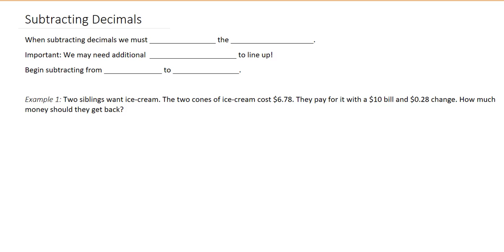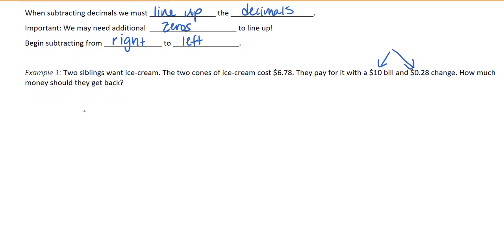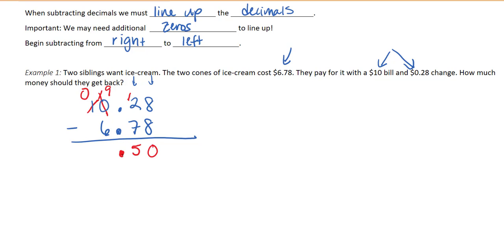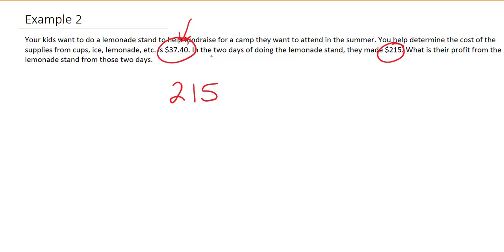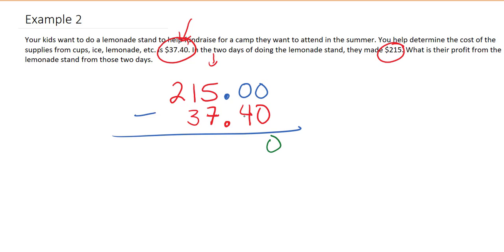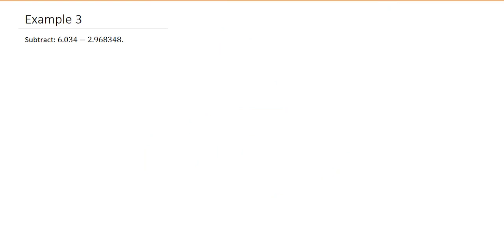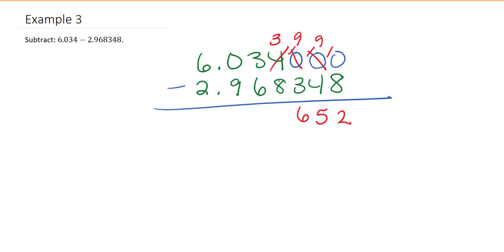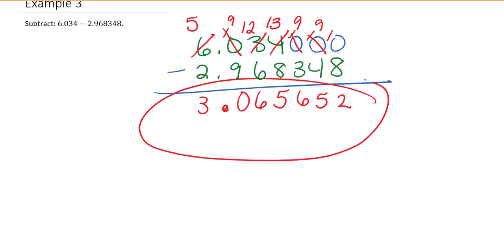Subtracting Decimals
Subtract decimals